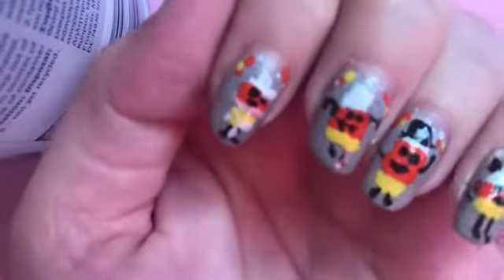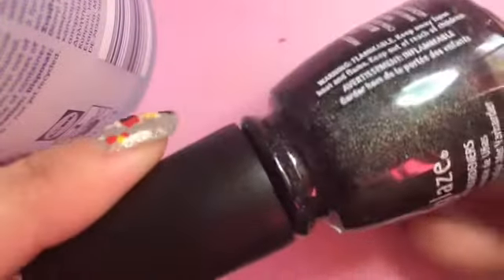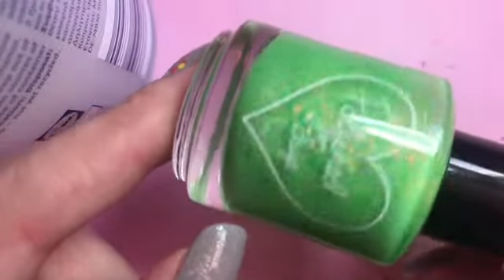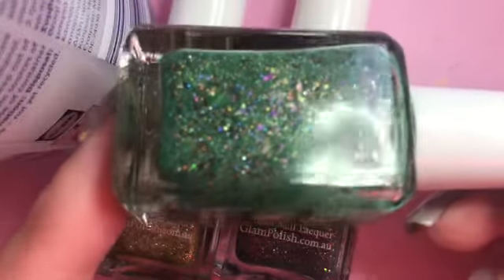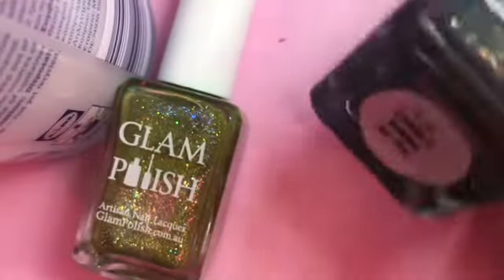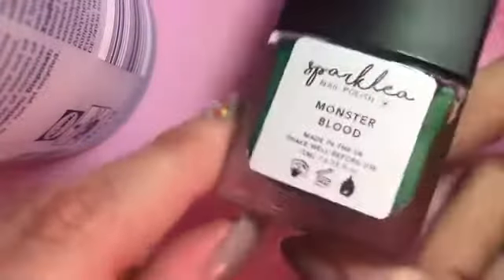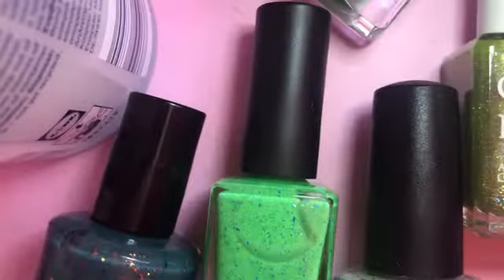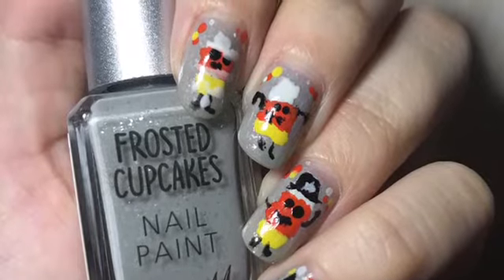My Halloween Picks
Here are my Halloween picks for 2020, let's see what I have picked out. I am sorry for how short my recent videos are, I really don't know why.

POLISHES MENTIONED:
China Glaze - Maliboo Boo
Glam Polish - Ghoulish Delights
Glam Polish - 1,2 Freddy’s coming for you
Glam Polish - Little Shop Of Horrors
Sparklea - Monster Blood
Polished for days - Oogie Boogie